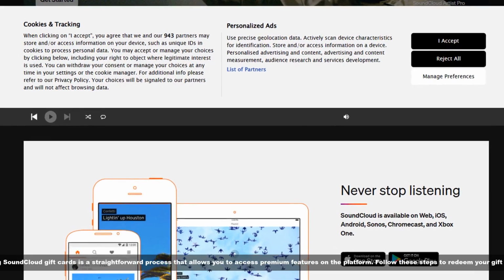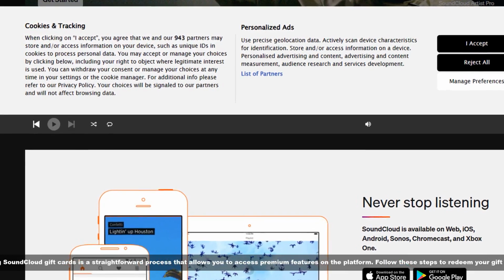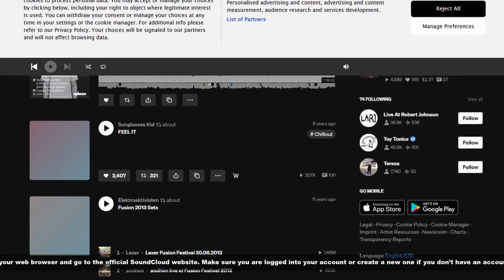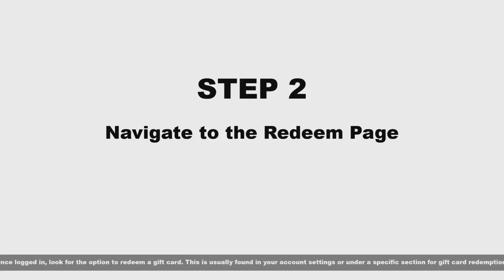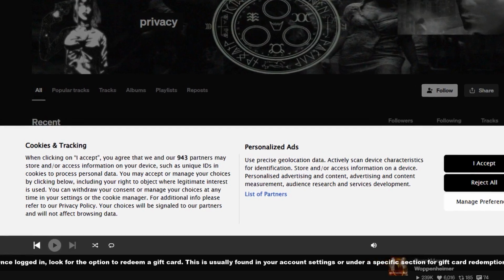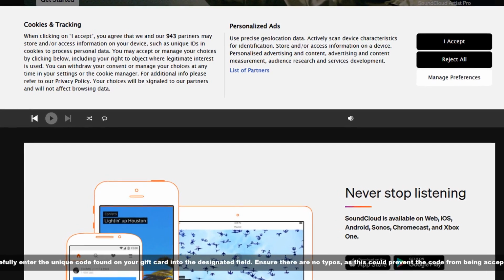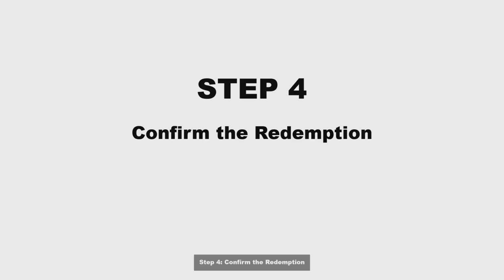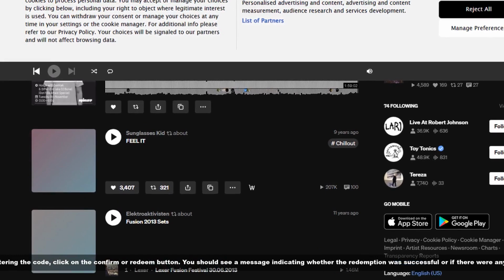How To Use SoundCloud Gift Cards 2025 (2026)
In this video, we will show you how to use SoundCloud Gift Cards 2025 effectively. Learn the step-by-step process to redeem your gift card and enjoy premium features on SoundCloud.